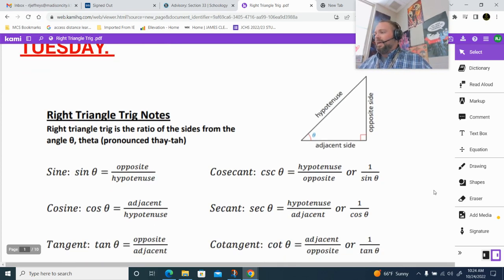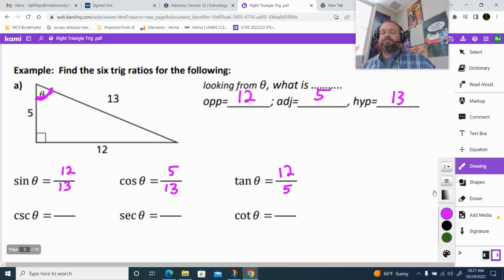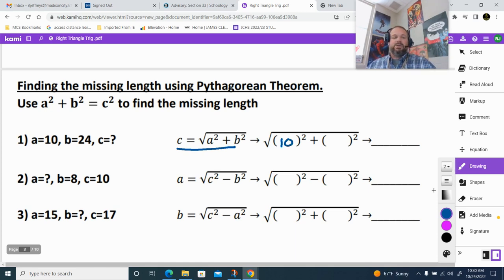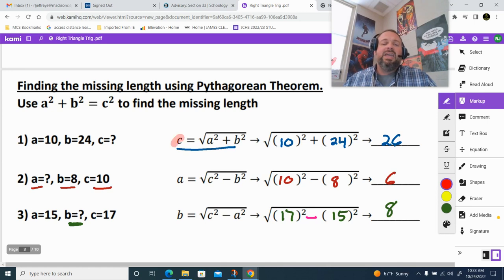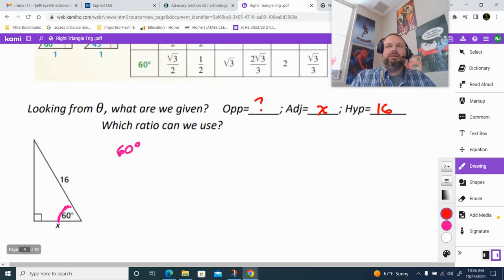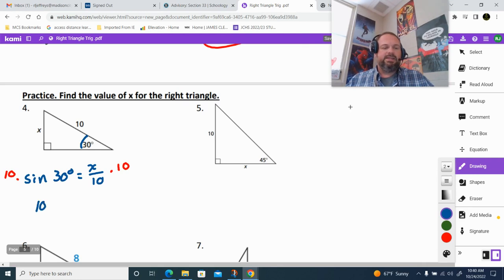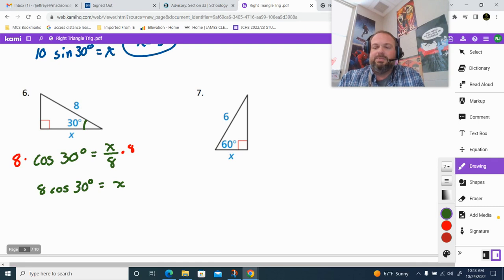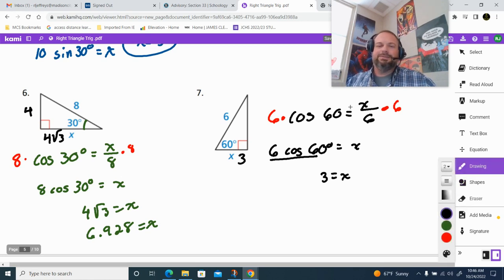Right Triangle Trig Ratios